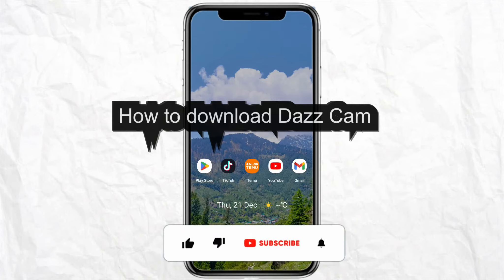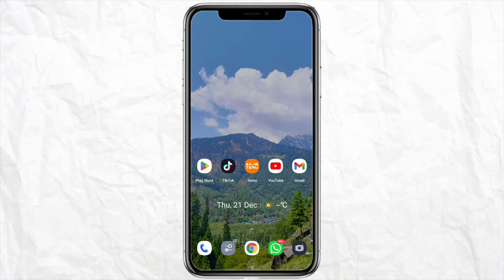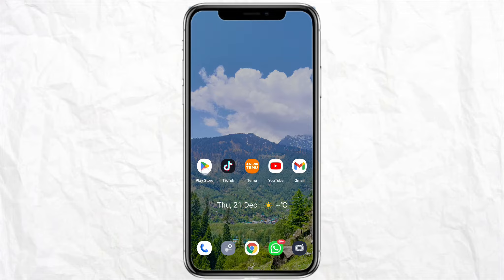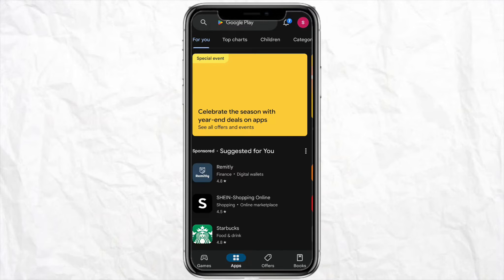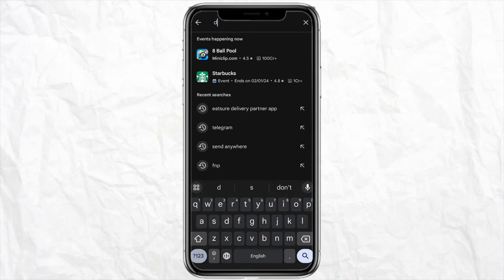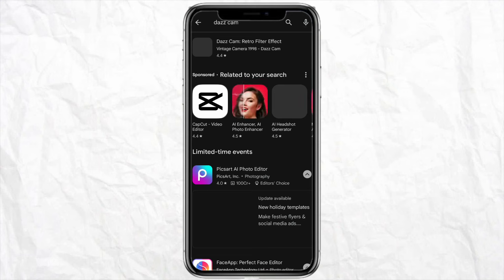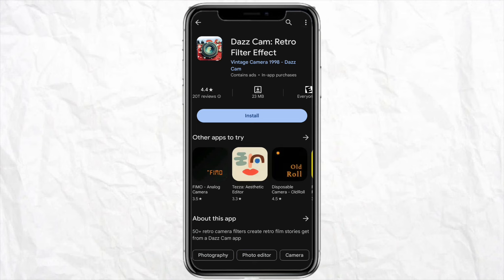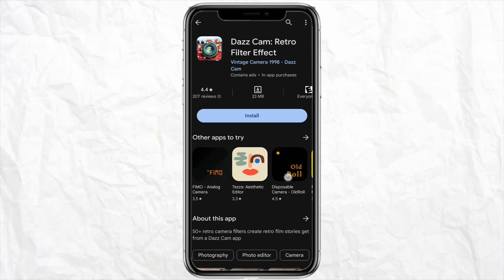How to download Dazz Cam (Full Guide)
In this video, we're going to tell you how to download and install Dazz Cam. Dazz Cam is a camera app that lets you take photos and videos with a wide range of effects and styles.

If you're looking for a fun and creative way to add some personality to your videos, Dazz Cam is the perfect app for you! In this full guide, we'll show you how to download and install Dazz Cam, as well as give you some tips on how to use it.